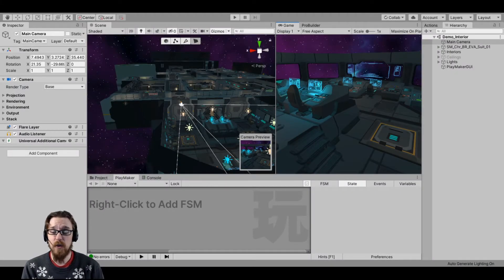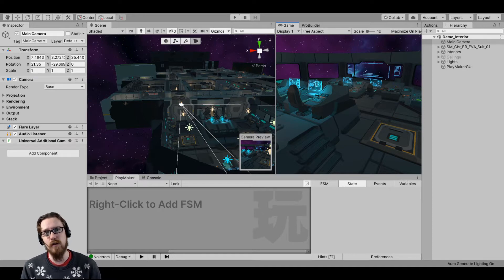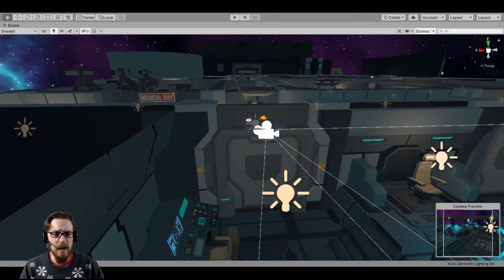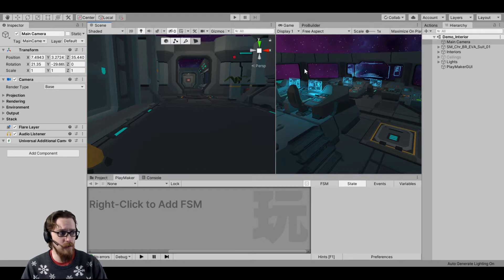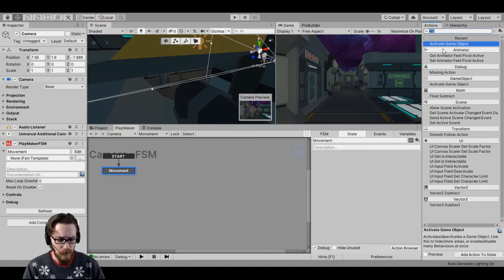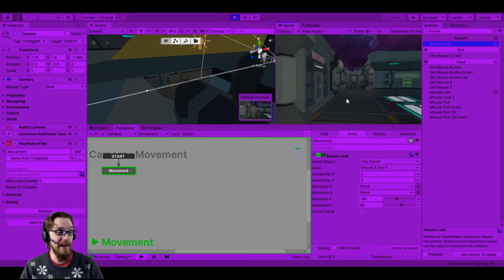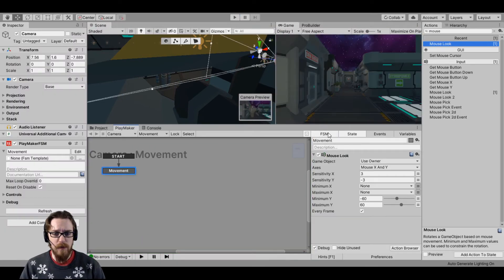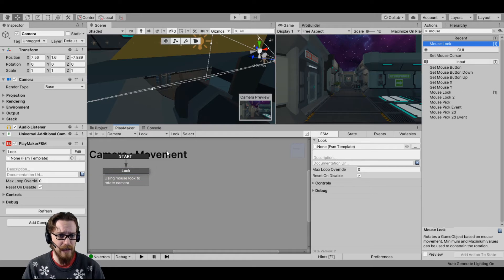Move Your Camera with Translate using Playmaker in Unity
4:30 to jump to the first FSM

This is a super simple way to move your Camera in the Game Window so you can test out FSMs you've already implemented, without having to have a full blown Player Controller set up yet.

Using this method, you could make a spectate style camera as well.